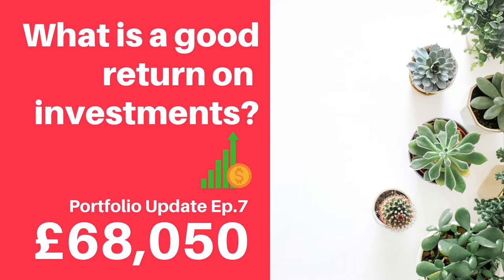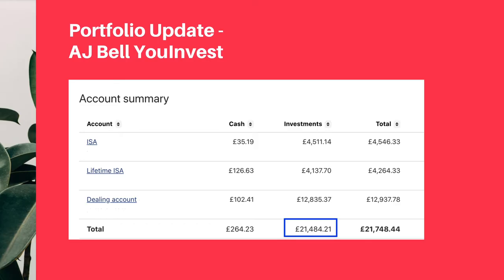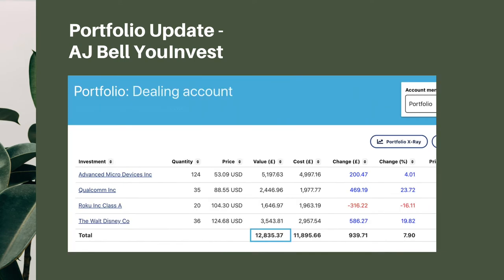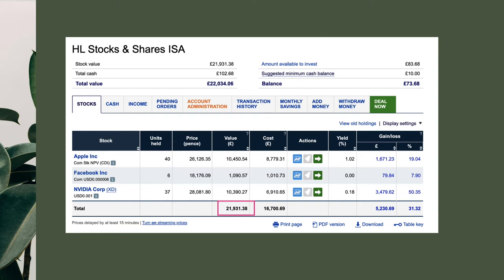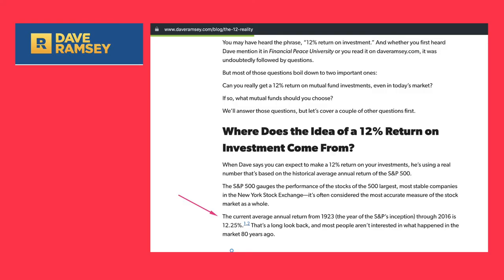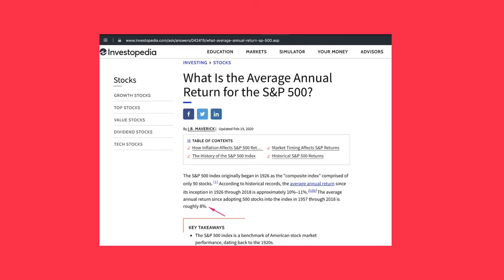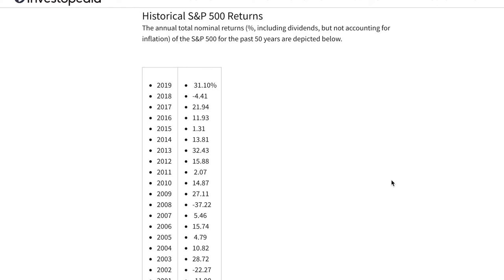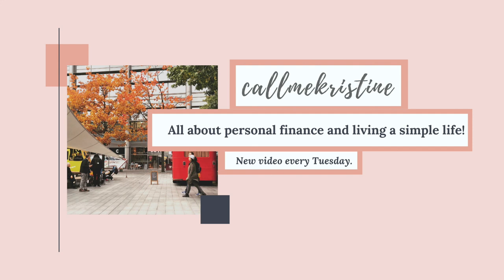HOW MUCH IS A GOOD RETURN? | PORTFOLIO UPDATE Ep. 7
Hi guys! We talk about stock market investment a lot but I believe it's equally important to have a 'benchmark' on what makes a good investment return? And why is it important to know a ballpark figure of a good return? 📊Enjoy!

📍Timestamps:
Portfolio update: 0:40
What is a good rate of return? 3:57
Why is it important to know a good rate of return? 7:55
One growth stock I bought last week that yielded 9% return 12:44

8:30 - 5 Worst Financial Mistakes I Made
12:18 - Vanguard UK
12:57 - Growth vs. Dividend Stocks
13:40 - Things to consider when picking stocks